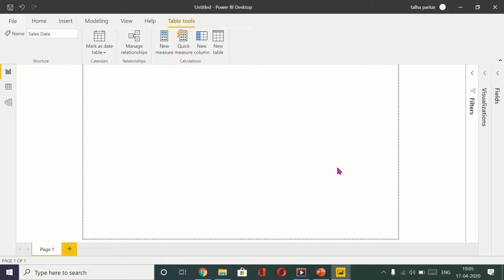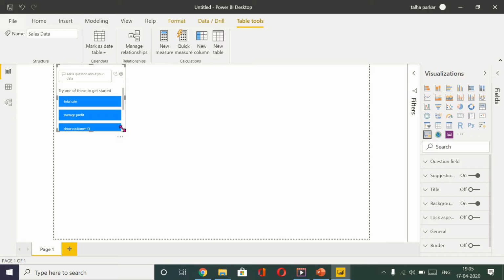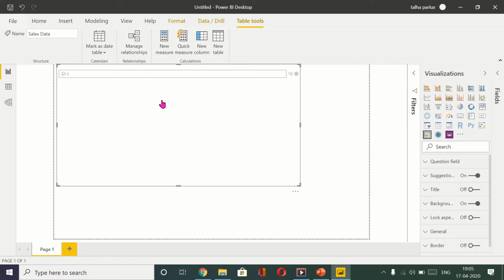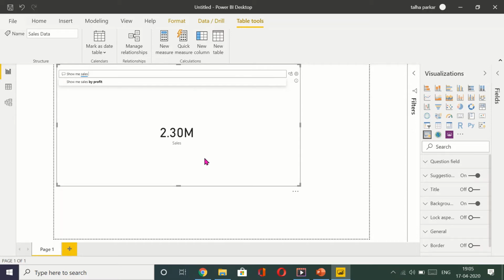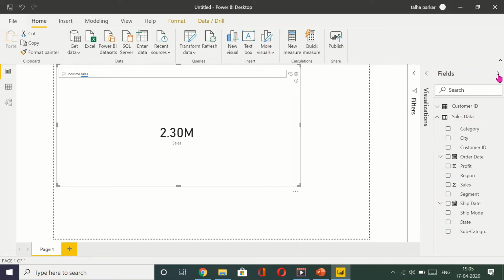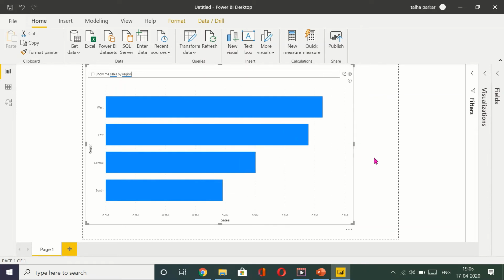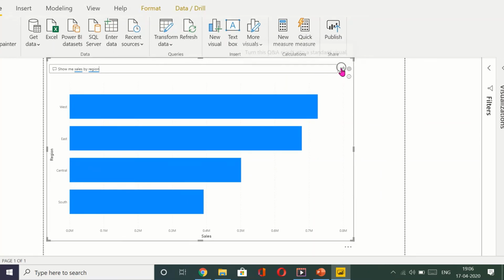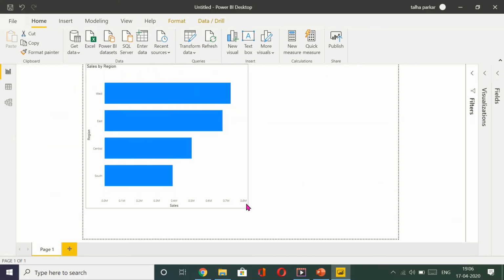Create the Q&A Visual in Power BI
Have you been in a situation where you do not know what piece of information you want from your data set? Or which visual will be best to represent a selected set of fields?
Well, watch the video to learn how to use the Q & A visual that makes enables you to ask questions in Natural Language and minimizes your actions!